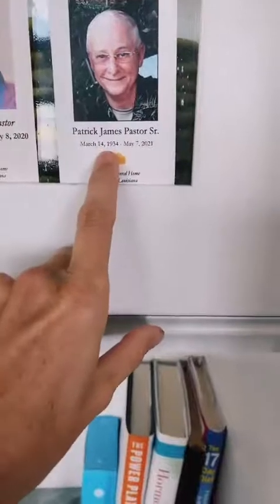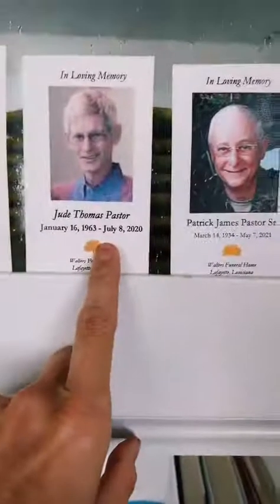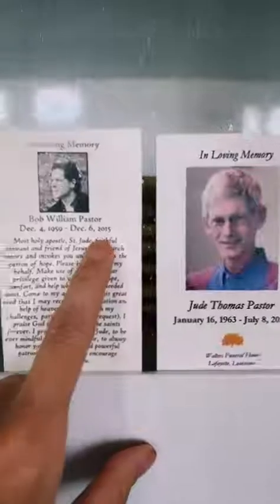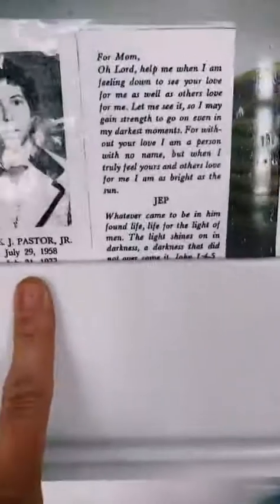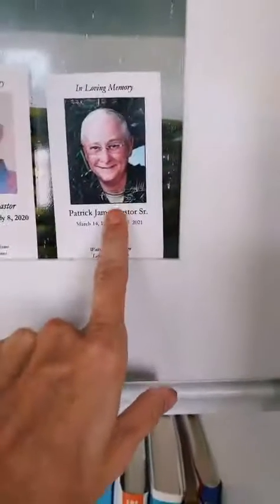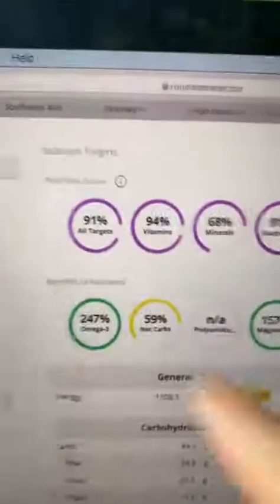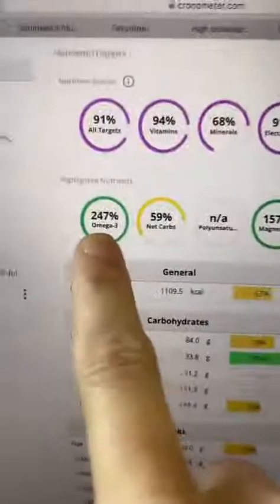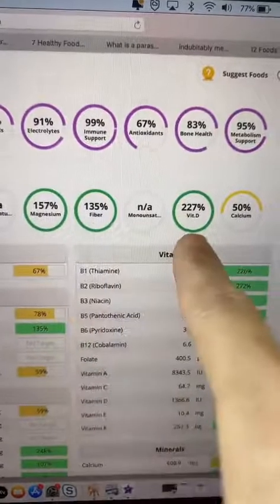The Fabulous Four Challenge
Want to learn more about Dr. Haver and her work in the field of menopause?

There are many topics of interest covered in The ‘Pause Blog.  Click this link to go to our searchable site:

To join the waitlist to be seen by a practitioner at Mary Claire Wellness go here:

- About Dr. Mary Claire Haver -
Dr. Mary Claire Haver, MD, FACOG, MSCP, is a board-certified OB-GYN, Menopause Society Certified Practitioner. She is the #1 New York Times bestselling author of The New Menopause, a book written to empower women with evidence-based menopause care. She earned her medical degree from Louisiana State University Medical Center and completed her residency in Obstetrics and Gynecology at the University of Texas Medical Branch (UTMB), where she is now an Adjunct Associate Professor.
In 2021, she founded Mary Claire Wellness, a clinic committed to providing comprehensive menopause care. In 2023, she launched ThePauseLife.com, a trusted resource for women navigating menopause. A sought-after speaker and educator, Dr. Haver is a regular contributor to national media and has been featured in The New York Times, Forbes, The Today Show, CBS Mornings and Oprah’s Menopause Revolution. Her social media presence has grown to more than 7 million followers, where she continues to demystify menopause with relatable, science-backed content.
Through her writing, clinical practice, and digital presence, Dr. Mary Claire Haver has become the trusted voice in menopause care — empowering women worldwide to embrace this life stage with confidence and vitality. When not traveling the globe empowering women to lead their best lives, Mary Claire resides in Galveston, Texas and Telluride, Colorado with her husband Chris, two daughters, Katherine Claire and Madeline Claire, and their chiweenie, Rex.